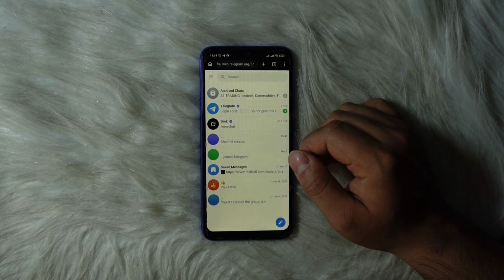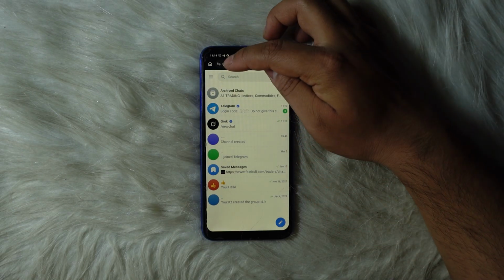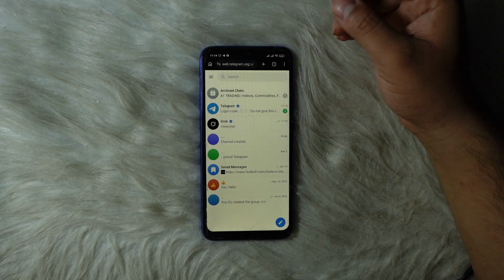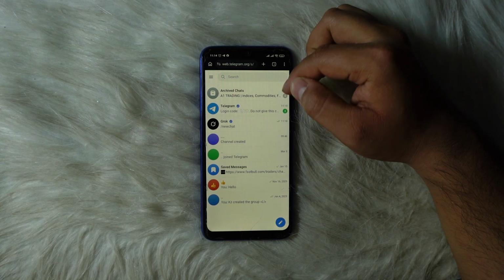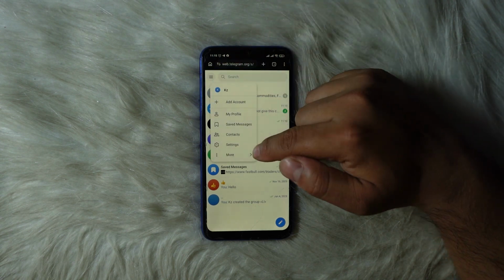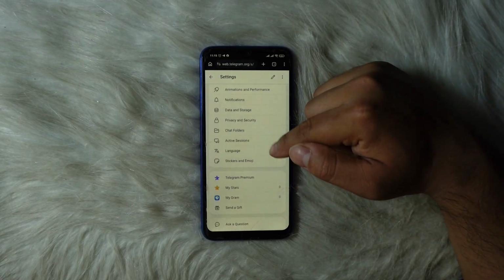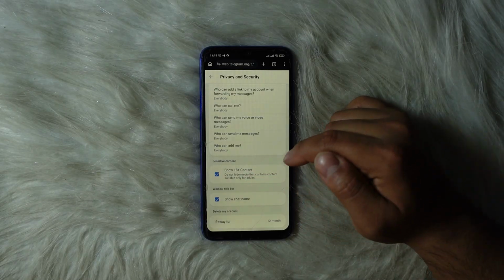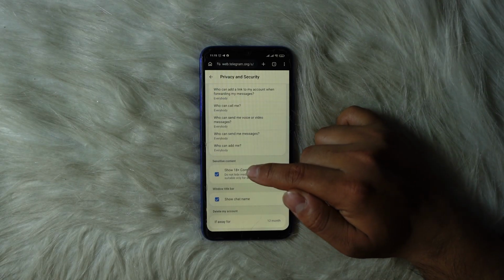How To Fix Telegram Channel Not Loading !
If a Telegram channel is not loading, the issue may be due to sensitive content restrictions or app glitches. In this video, I show you how to fix Telegram channel not loading.

If only one specific channel is not loading, it may contain sensitive or 18+ content. To access it, you need to enable the option to show such content. Open a web browser and go to web.telegram.org. Log into your account, tap the three lines (hamburger menu), go to "Settings," then "Privacy and Security." Look for the option "Show 18+ Content" and toggle it on. Then return to the app and try loading the channel again.

If none of your channels are loading, the issue may be with the app itself. Try reinstalling Telegram. Uninstall the app from your device, then download the latest version from your app store.

If the problem persists, check your internet connection or try using the web version as an alternative.